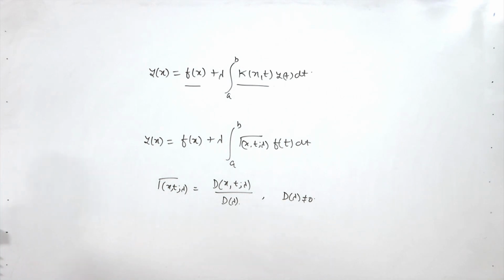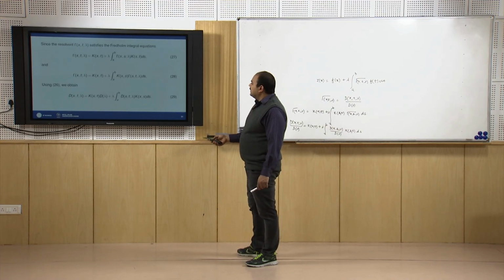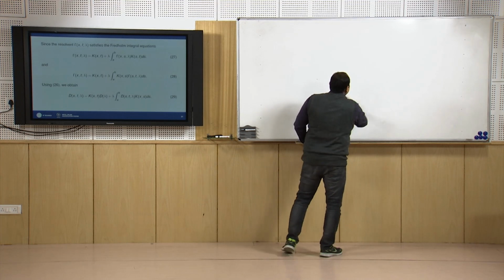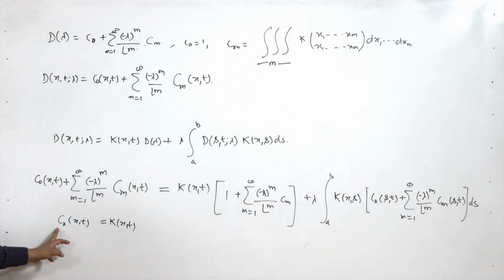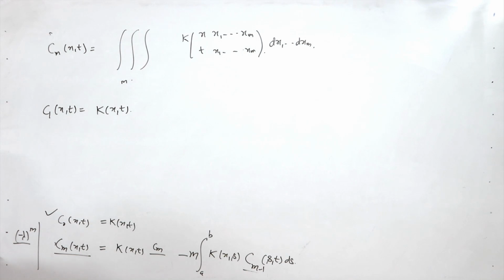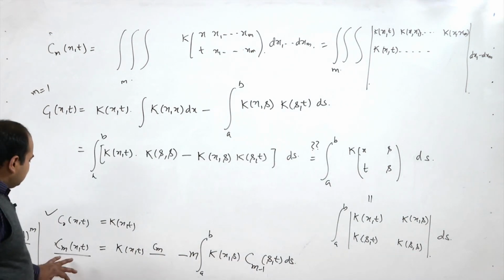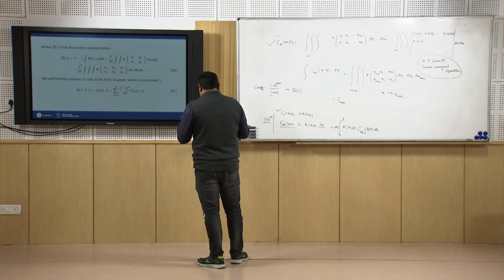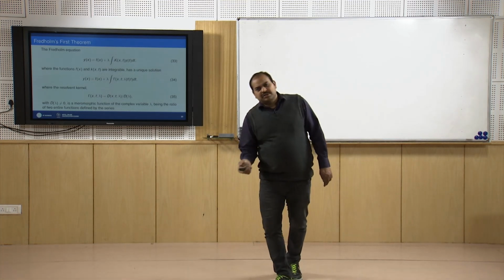Classical Fredholm theory: Fredholm first theorem-I